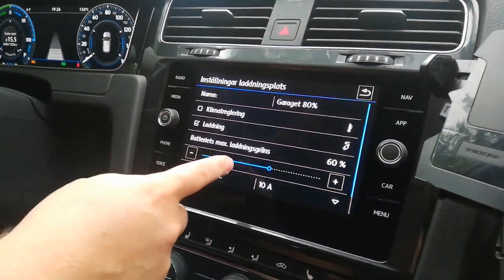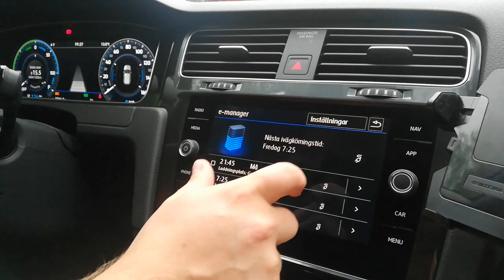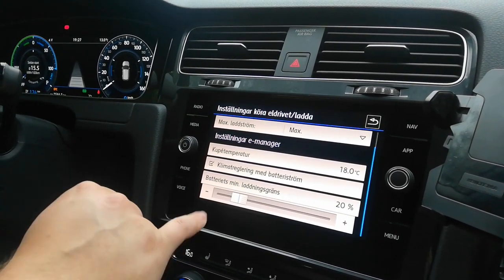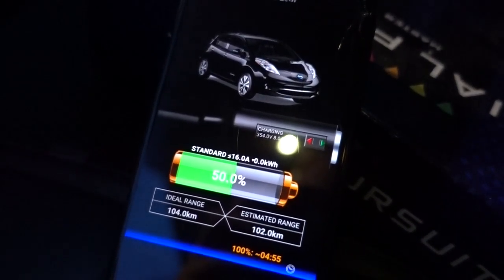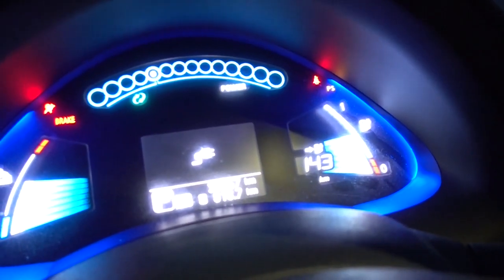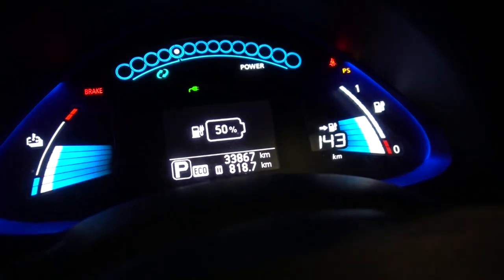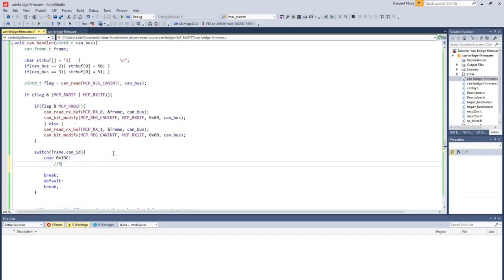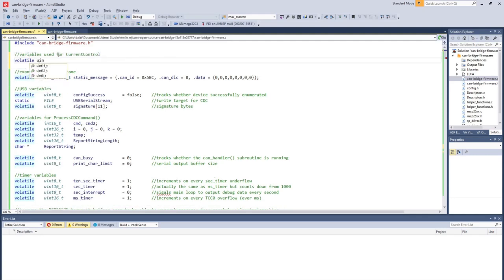Limiting charging power (AC) directly on the Nissan Leaf